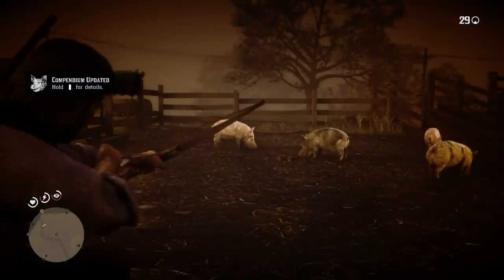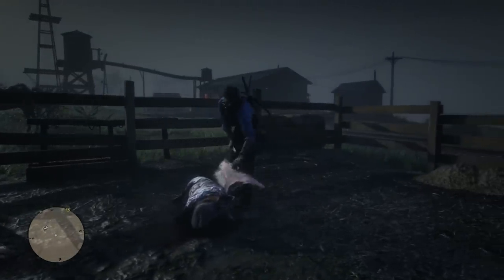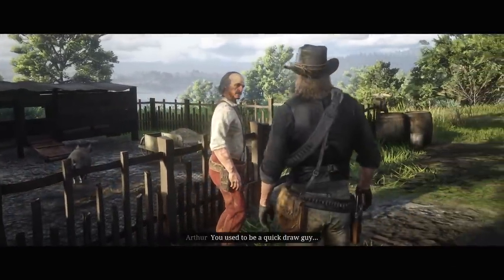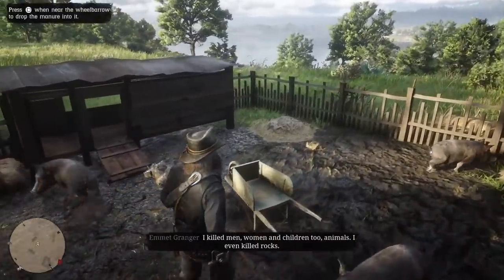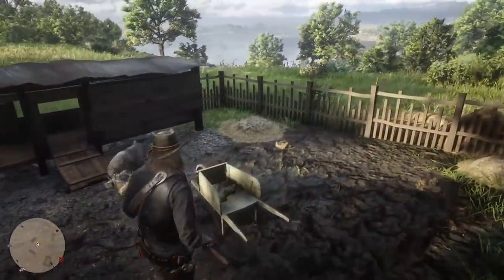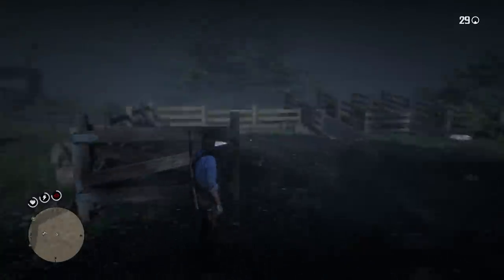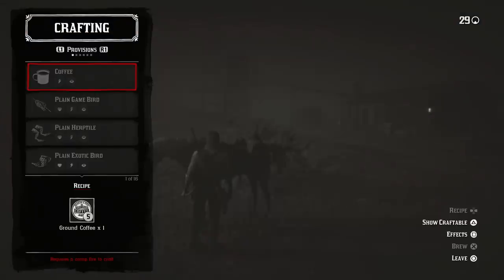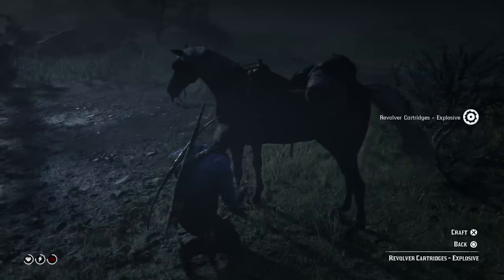If You Come To This Location In Red Dead Redemption 2 You Can Craft UNLIMITED Explosive Ammo & MORE!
If you come to this location next to Flatneck Station in Red Dead Redemption 2, you can trigger an event that will give you an unlimited item needed to craft explosive ammunition, and volatile throwables!

1. Start the gunslinger mission that you get in Valentine saloon from guy writing book about Boy Callaway.

2. look at the photograph for Emmett Granger and go to the location for him marked EG and skip the cutscene to where he tells you to clean pig pen.

3. Instead of cleaning pig pen, take out Emmett Granger.

4. Get the animal fat from the three pigs and skin them then craft three explosive rounds.

5. Get back on horse and run down dashed road and the greyed out mission icon with EG will turn back to white.

6. Return to Emmett and repeat the process.